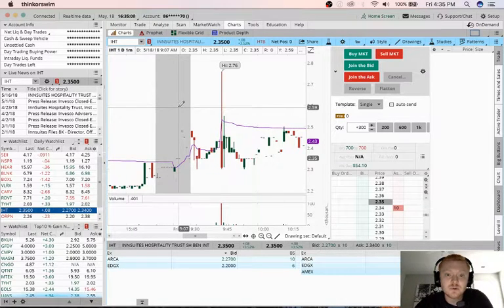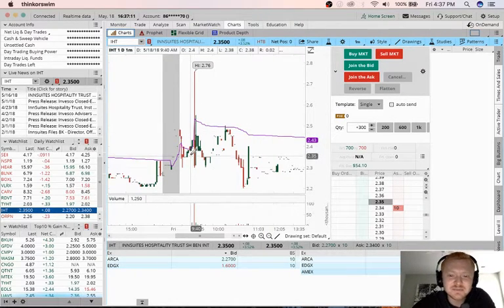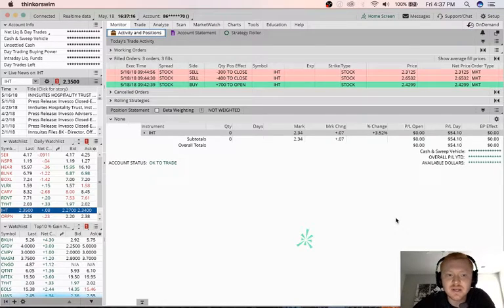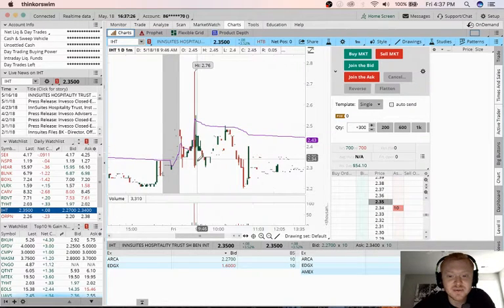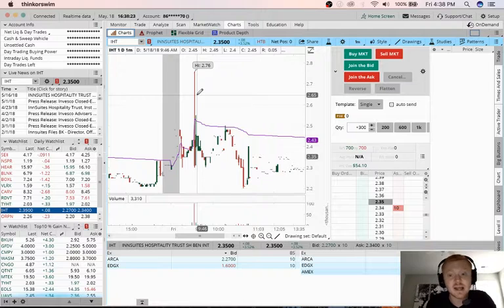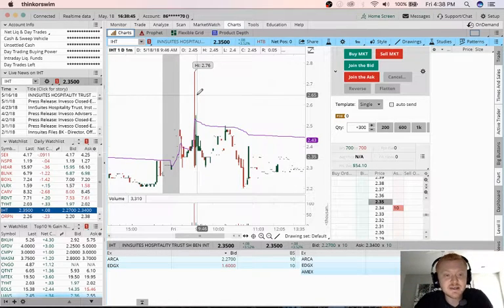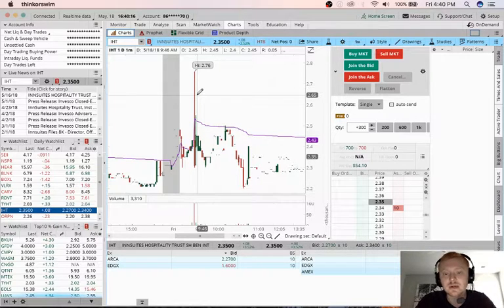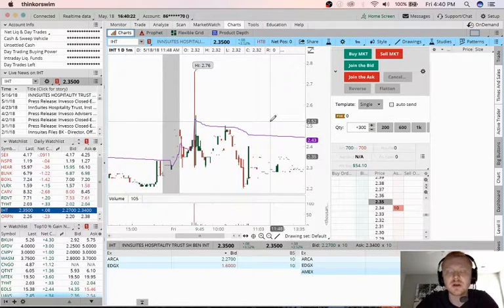Green Trading on a Friday